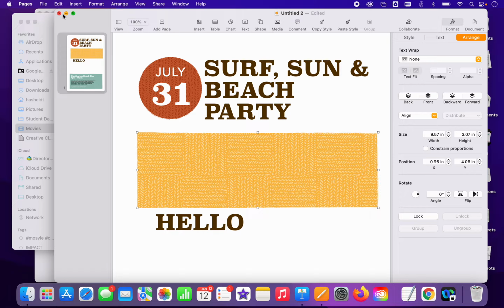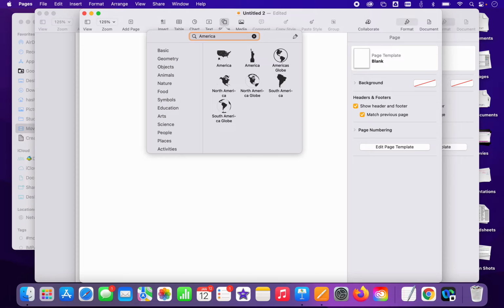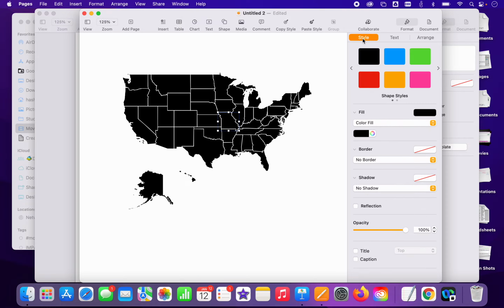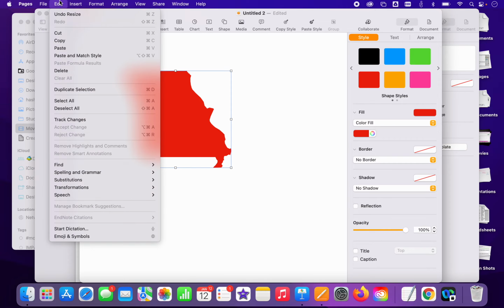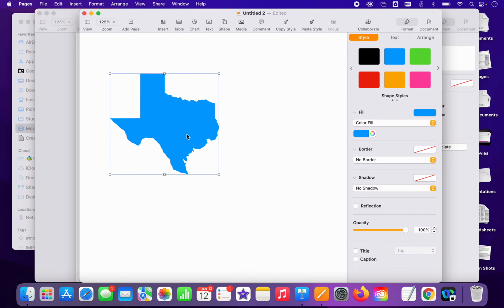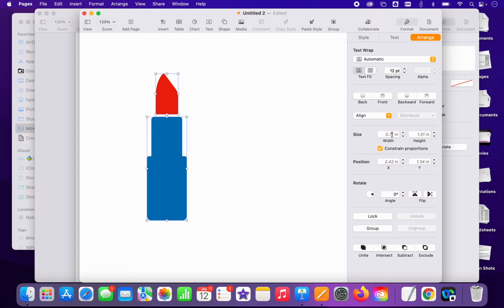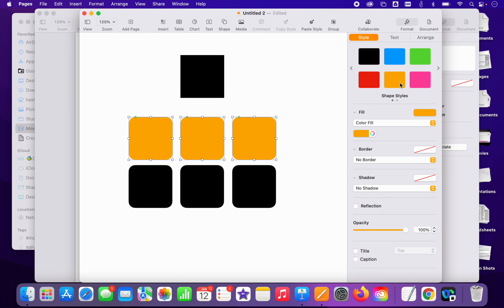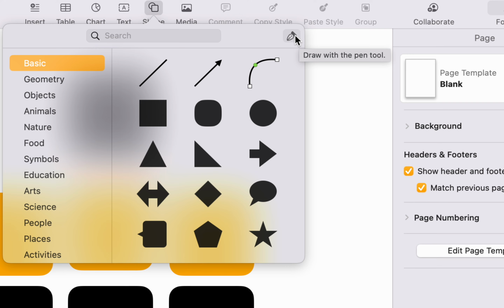Pages: Shape Tool